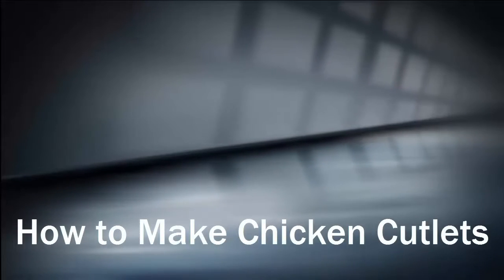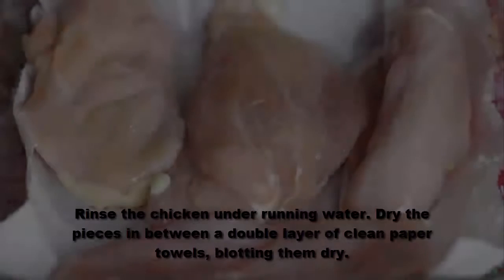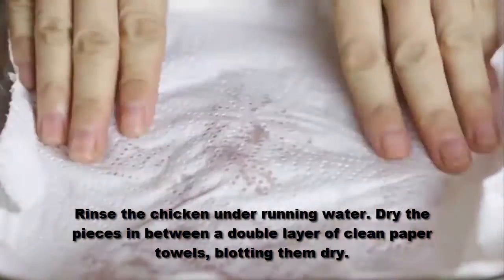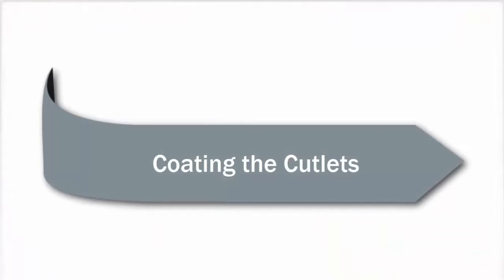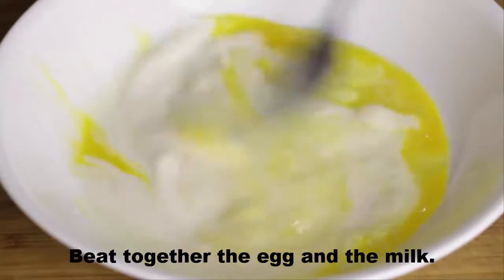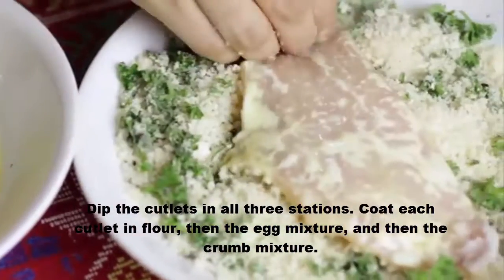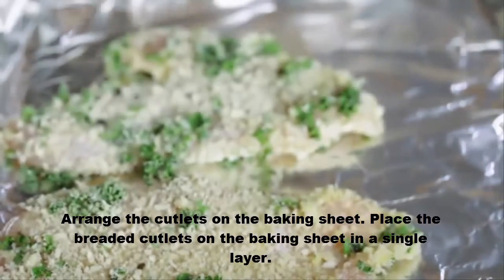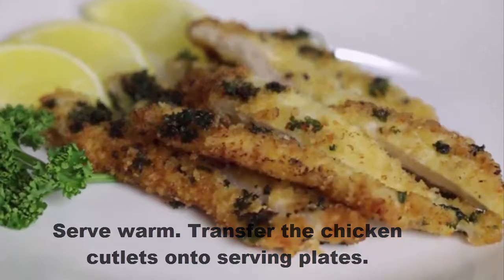chicken cutlets|chicken cutlet recipes|easy chicken recipes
Here We Make;chicken cutlets|chicken cutlet recipes|chicken recipes|easy chicken recipes
Now Start;chicken cutlets|chicken cutlet recipes|chicken recipes|easy chicken recipes
Rinse the chicken under running water. Dry the pieces in between a double layer of clean paper towels, blotting them dry.
Rinsing the chicken removes slime and ice crystals from the surface.
Hold the chicken on your cutting board. Place your non-dominant hand flat on top of one chicken breast.
Hold a sharp knife with a smooth blade in your dominant hand, keeping the blade parallel to the cutting board.
To make the chicken easier to slice, start out with chicken that is mostly thawed but still partially frozen in the center.
Fully thawed chicken can also be used, but it might be more difficult to slice.
Slice the chicken breast horizontally.for chicken cutlet
Make an even horizontal slice through the chicken, starting from the thick end and working your way toward the thin end.
The cutlets should each be about 1/4-in (6.35-mm) thick.
Not every slice needs to run the entire length of the chicken breast, but each slice should have the same thickness.
Repeat this procedure for all four chicken breasts.
Alternatively, pound the chicken flat. You can create larger cutlets that are just as thin by pounding the meat with a tenderizing mallet or rolling pin.
Place each chicken breast on top of a layer of wax paper spread out on the counter. Make sure that each piece is 2 in (5 cm) apart from the others.
Cover the chicken with another sheet of wax paper.
Use a rolling pin or the flat end of a heavy meat tenderizer to pound the chicken in even strokes. Work from the center out.
Continue pounding the chicken until each cutlet is about 1/3-in (8.5-mm) thick.
Combine the bread crumbs, Parmesan, parsley, salt, and pepper. Use a fork to stir together these 5 ingredients in a medium bowl.
For best results, use a bowl with shallow sides. Doing so will make it easier for you to dip the chicken cutlets into the mixture later.
For a simplified version, you could use 1 cup (250 ml) of seasoned bread crumbs instead of the unseasoned bread crumbs, Parmesan, and parsley.
If using dried parsley instead of fresh, use 2 tsp (10 ml) instead of the full 1/4 cup (60 ml).
Beat together the egg and the milk. In a separate bowl, use a fork or whisk to beat together the egg and milk.
Beat the egg separately before you add the milk in order to make mixing the two easier to accomplish.
Use a shallow bowl or pie plate.
Spread the flour onto a plate. Pour the flour onto a wide plate with a short lip.
Lightly shake the plate from side to side to create an even layer of flour.
Dip the cutlets in all three stations. Coat each cutlet in flour, then the egg mixture, and then the crumb mixture.
Arrange your dishes in assembly-line fashion so that it is easier to transfer each cutlet from one dish to the next.
You can use your fingers to move the cutlets from dish to dish, but use a fork if you want to avoid making your hands messy.
After dredging both sides of the cutlet in flour, gently tap the cutlet against the side of the plate to knock off excess.
Dunk the cutlets in the egg mixture, making sure that both sides are well coated. Hold the cutlet above the bowl so that excess egg can drip off.
Coat both sides of the cutlet with the bread crumb mixture. Place the cutlet in the dish of crumbs so that the bottom gets coated. To coat the top,
scoop additional mix over the cutlets and press it into the surface of the chicken.
Preheat the oven to 400 degrees Fahrenheit (200 degrees Celsius).
 Prepare a shallow, rimmed baking sheet by greasing it with butter or cooking spray.
You could also line the baking sheet with parchment paper or aluminum foil instead of greasing it.
Arrange the cutlets on the baking sheet. Place the breaded cutlets on the baking sheet in a single layer.
If you are unable to fit all the cutlets on a single baking sheet, use multiple baking sheets. Do not arrange the chicken in multiple layers.
Do not cover the baking sheet.
Roast for 15 to 25 minutes. Put the chicken in the oven and cook until firm to the touch.
The total baking time will vary depending on how thick it is and how thawed it is beforehand.
To check for doneness, cut into the middle of the thickest cutlet with a thin-bladed knife. The chicken is done if there is no pink inside.
Serve warm. Transfer the chicken cutlets onto serving plates.
If desired, serve with a wedge of lemon on the side.chicken cutlets|chicken cutlet recipes|chicken recipes|easy chicken recipes
I Hope You Enjoy My Video About;chicken cutlets|chicken cutlet recipes|chicken recipes|easy chicken recipes